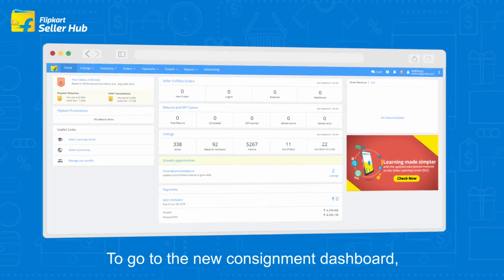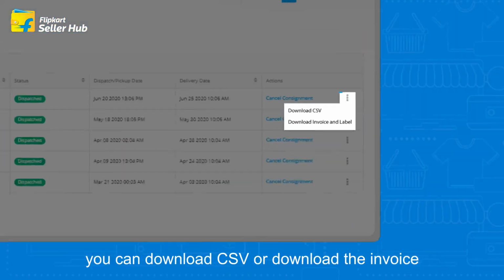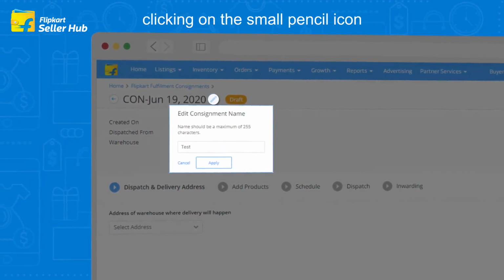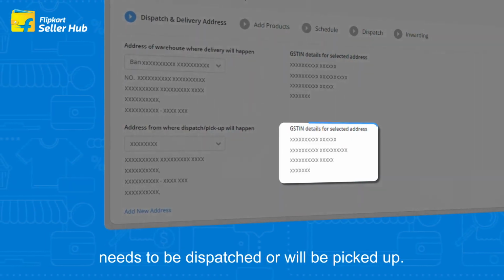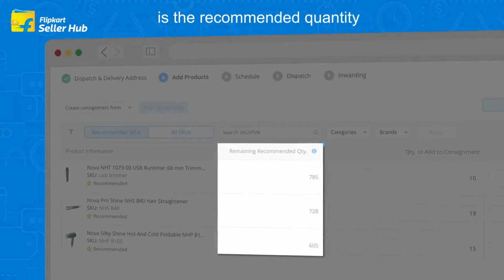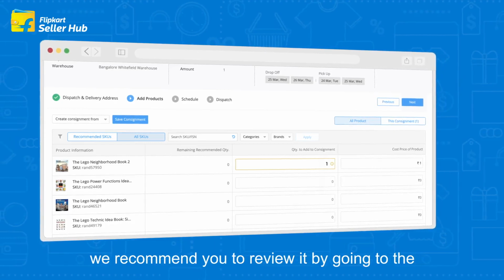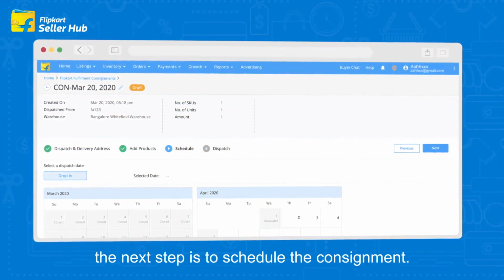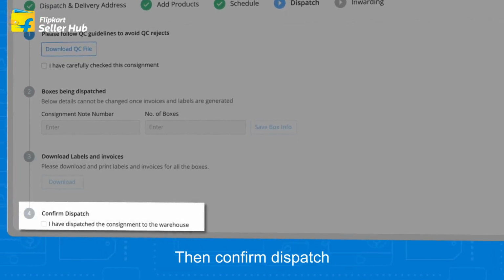Learn everything about the new Consignment creation dashboard on Flipkart Seller Hub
Watch this simple step-by-step video and learn everything about the new consignment creation dashboard that has been created to make it easier for you to create, schedule, and track your consignments on Flipkart Seller Hub!

Become one today